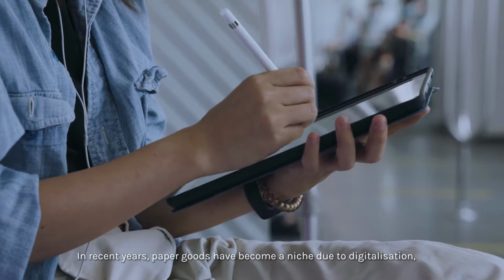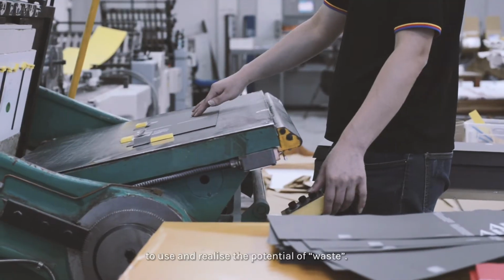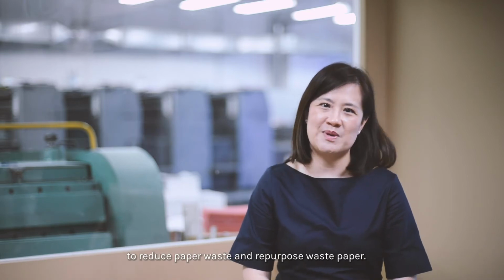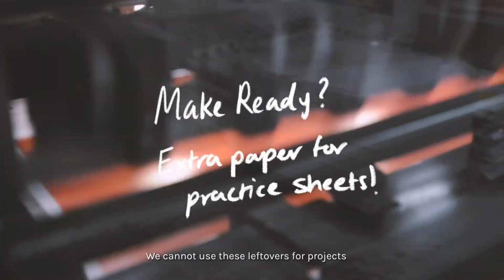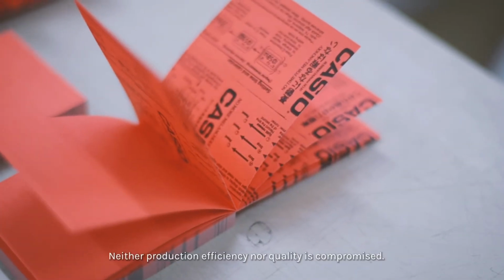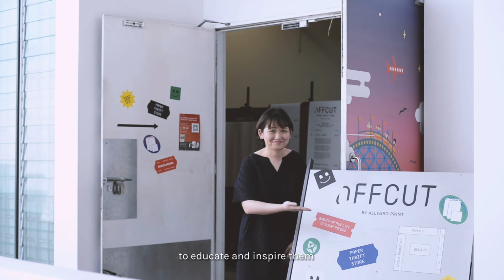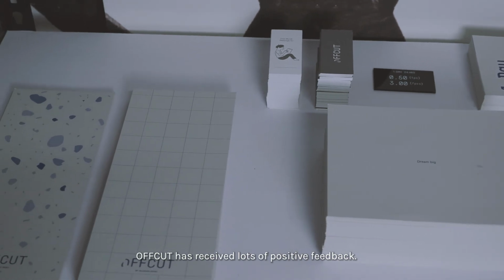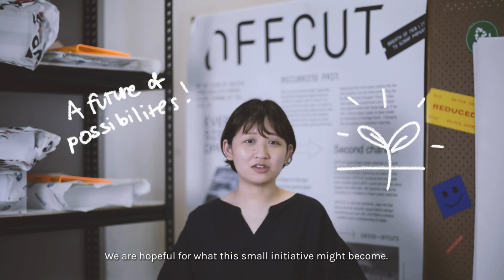[🧾 OFFCUT] Waste is our beginnings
In celebration of the wrap up of [RE:] Pop-Up @ ION Orchard (15 April–15 June 2020), here's an OFFCUT introductory video that shares more about our intentions and motivations in this initiative! ☀️ Get a peek into our production space and some behind-the-scenes treats 😊

🌿 OFFCUT & Paper Thrift Store▼
On Sept 24, 2020, OFFCUT was born and the Paper Thrift Store opened.

OFFCUT is an initiative by Allegro Print to reduce paper waste and repurpose waste paper from our print production process. Excess space within a print job is utilised to minimise actual offcuts in production, creating our own stationery designs. Inevitable paper waste is repurposed into refreshed stationery.

Through its own retail space, the ‘Paper Thrift Store’, OFFCUT is able to inspire and demonstrate that repurposed products can be affordable and thoughtfully designed without compromising quality.

More about OFFCUT by Allegro Print ▼